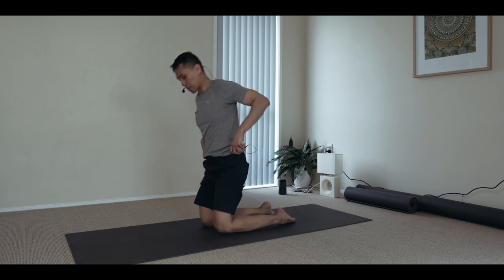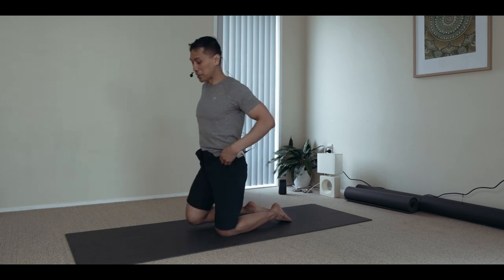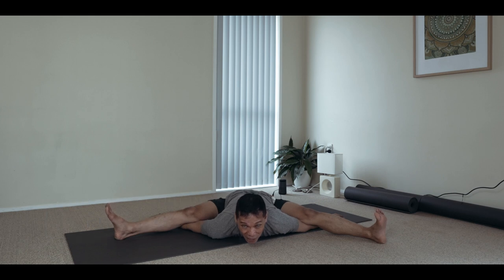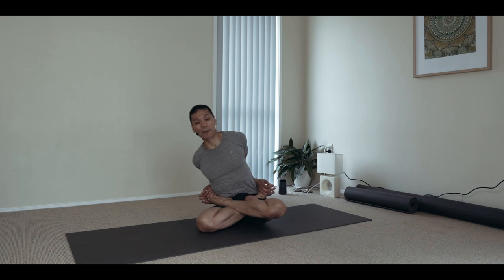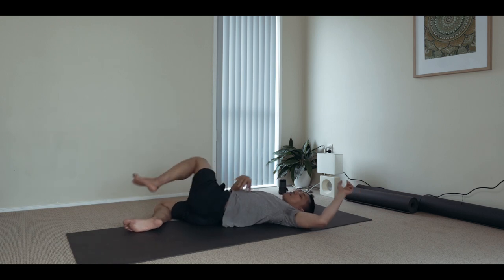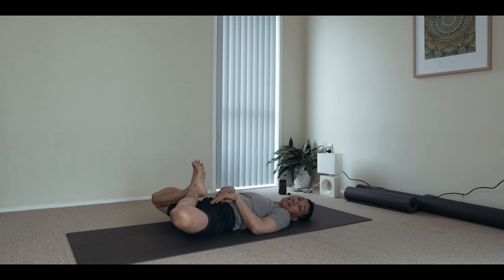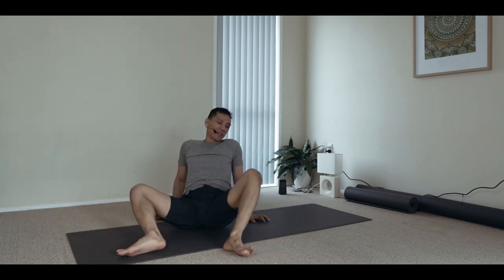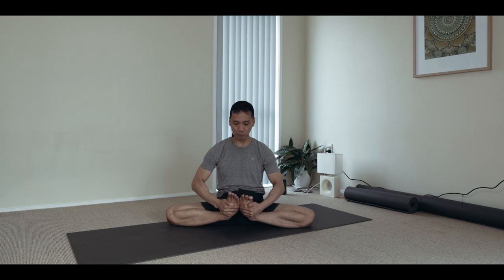Yoga Kandasana Preparatory Techniques